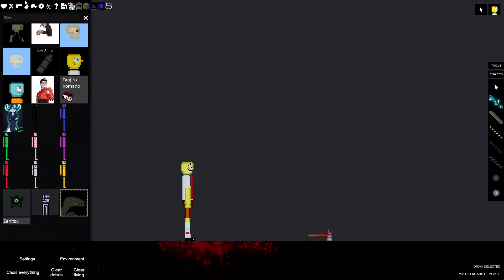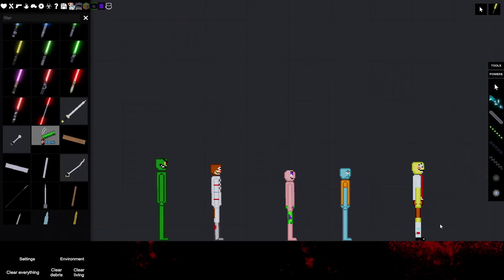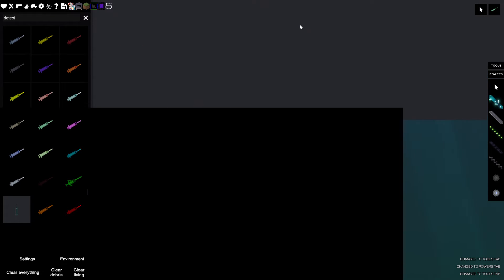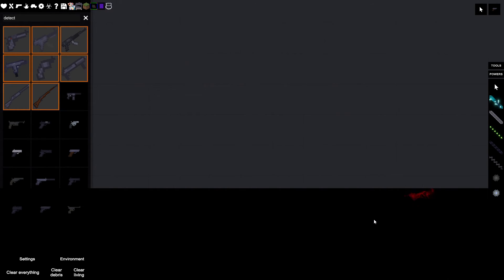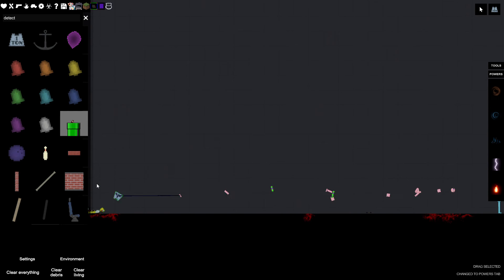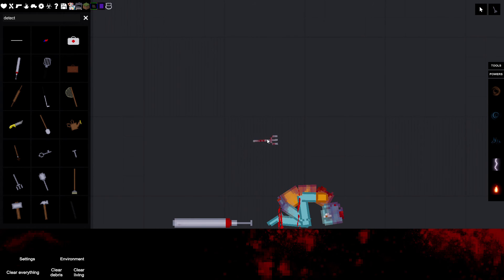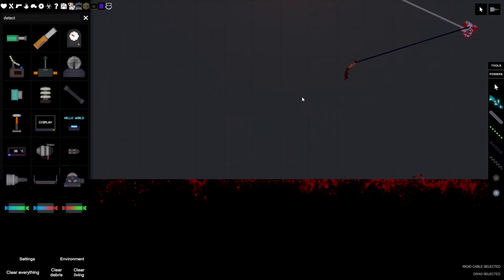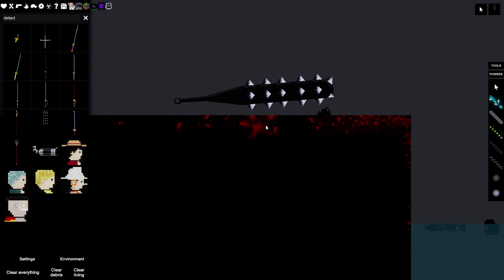me and saucey gaming kill the entire sponegbob franchise (link to his channel in desc)